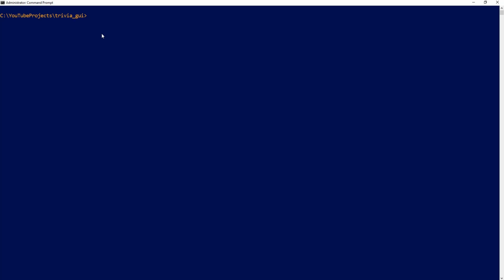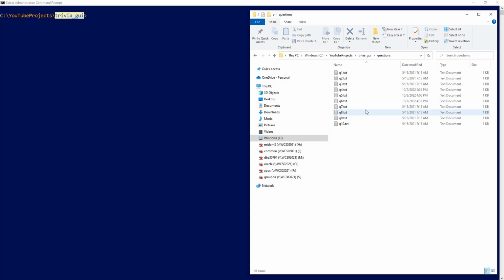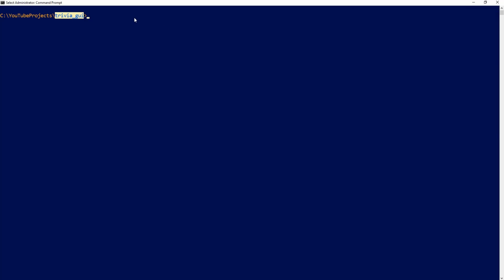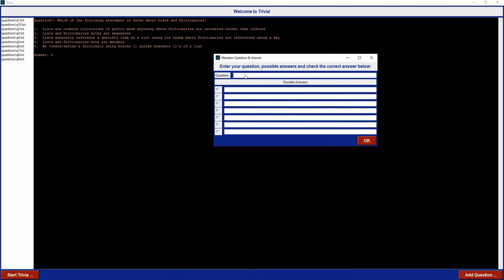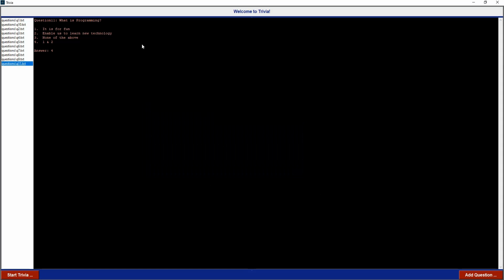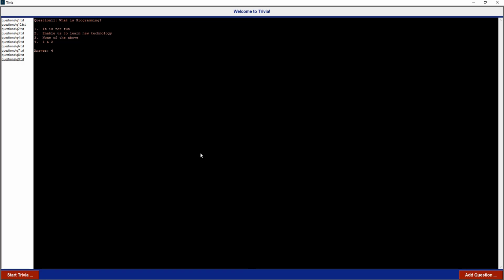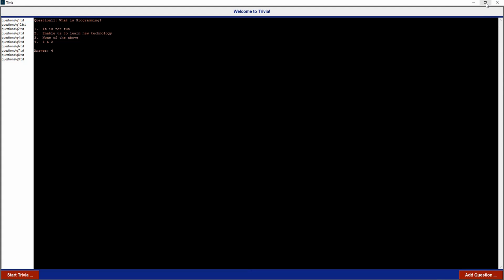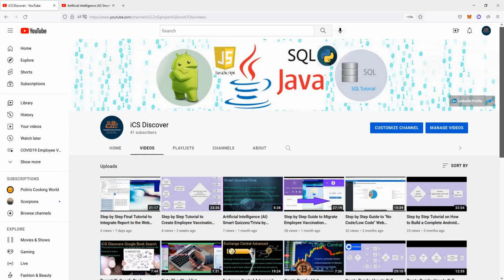Artificial Intelligence (AI) Smart Quizzes/Trivia Advanced by Python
Smart Quizzes/Trivia is a state of the art Python based fully functional artificial intelligent software with interactive & intuitive graphical user interface (GUI) that can be used to present live smart questions/quizzes/trivia to the class/audience and reward them instantly by recognizing them for correct answer via the Virtual Assistant “Xena”.

References:
The developer should have prior knowledge of at least Python and Python Package Manager (pip).  If you know Anaconda and Spyder IDE, that is a plus.  Here are some useful references: